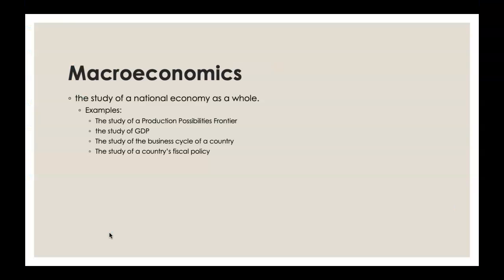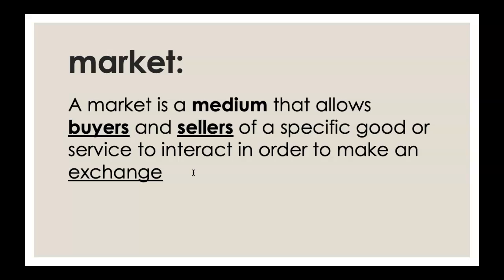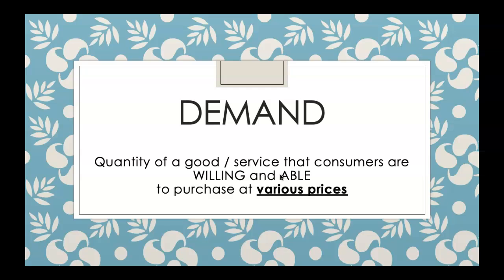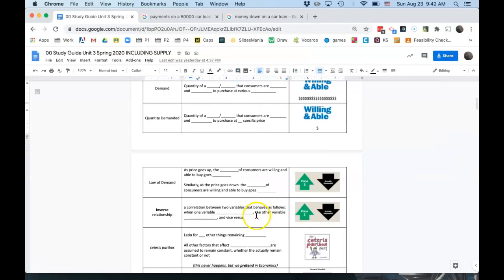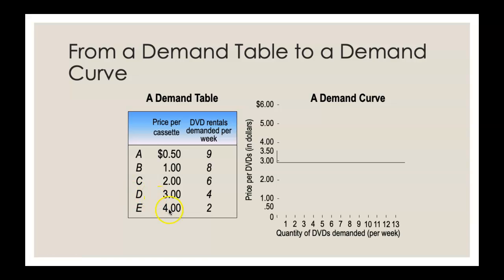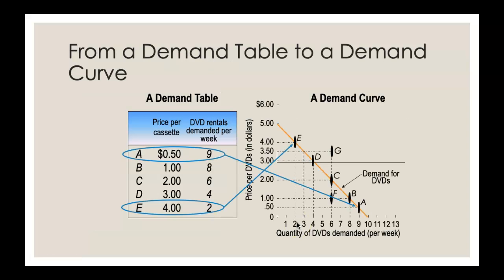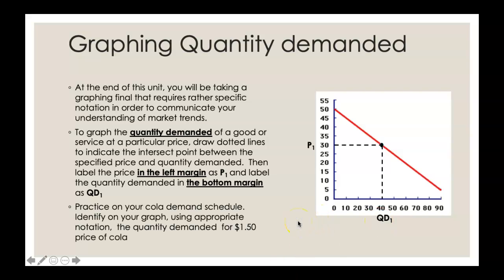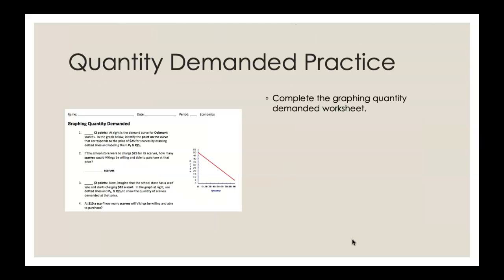Introduction to Microeconomics & Introduction to Demand